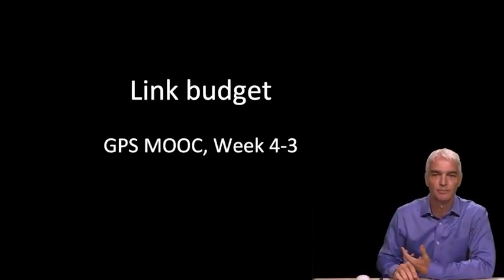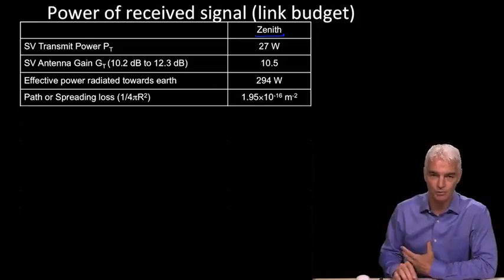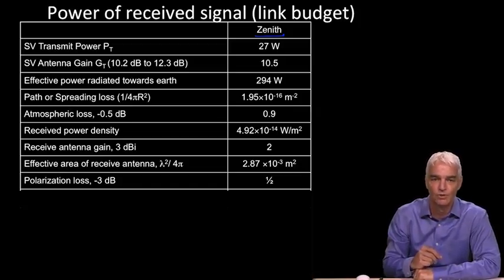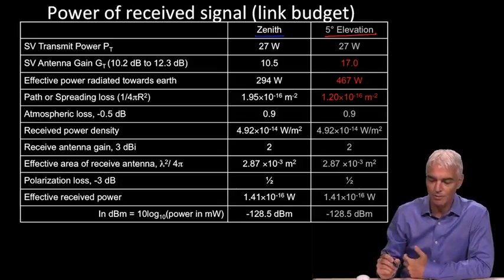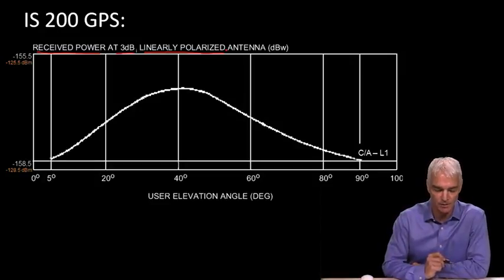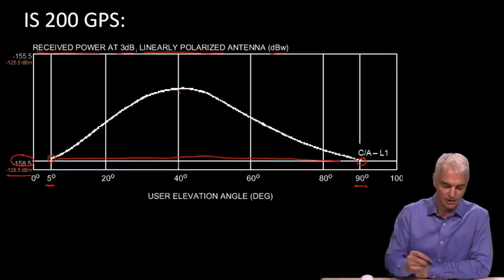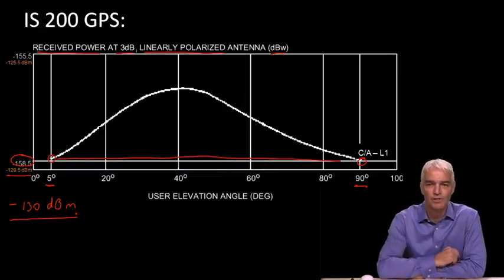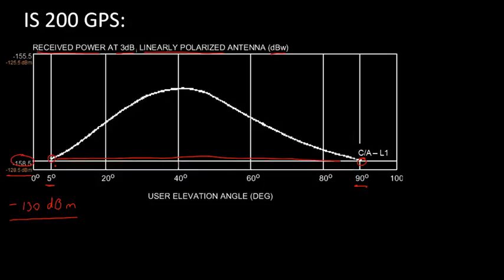4.4 - Link Budget